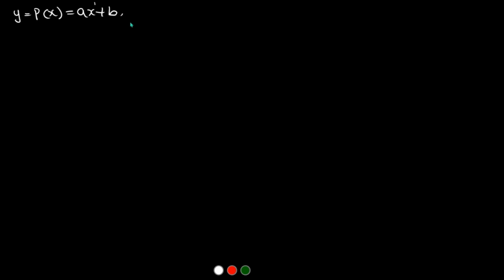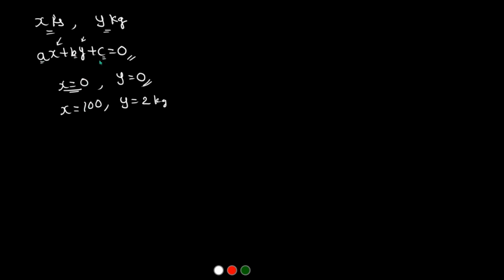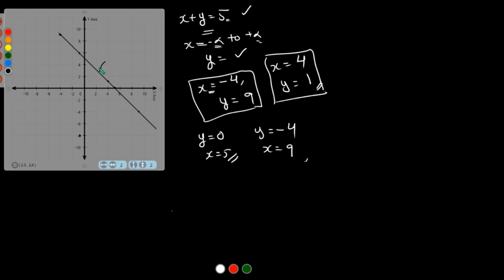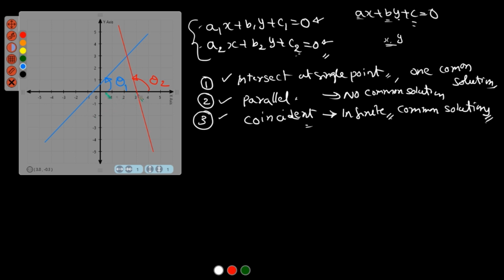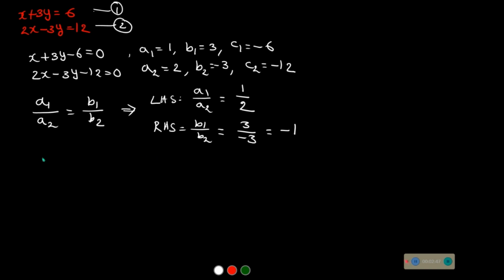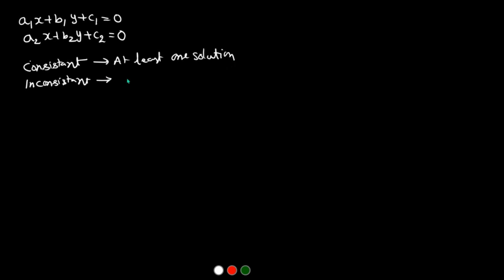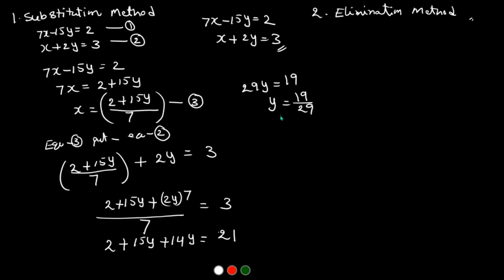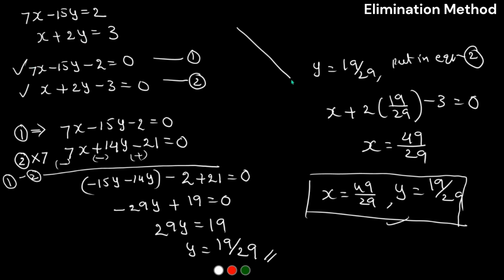PAIR OF LINEAR EQUATIONS IN TWO VARIABLES, Class 10, CBSE, NCERT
Polynomial Equations,10th class, Part-3, roots/Zeros Graphical Method

Graphical Method
Substitute Method
Elimination Method
Consistent Lines
Inconsistent Lines
Parallel Lines
Coincidence lines
Intersecting single point